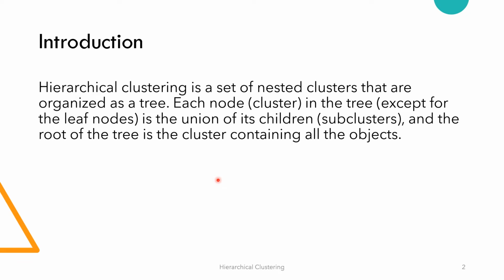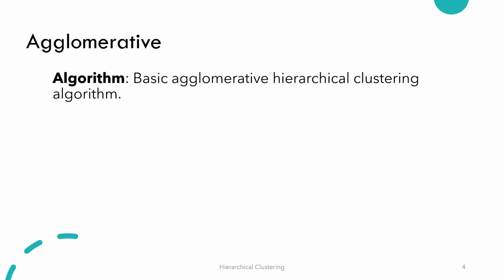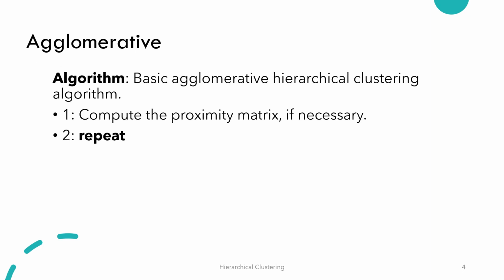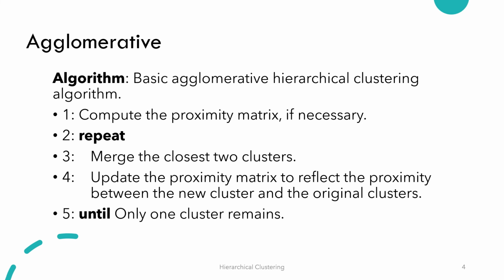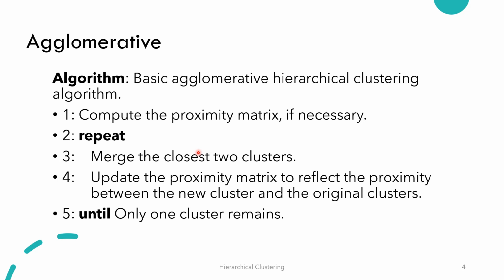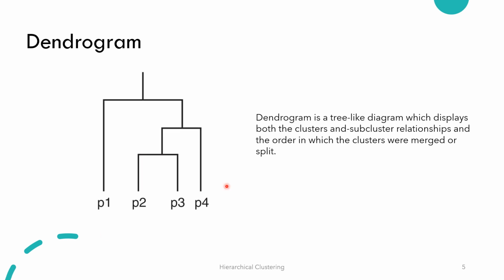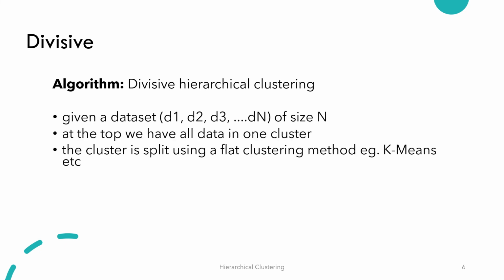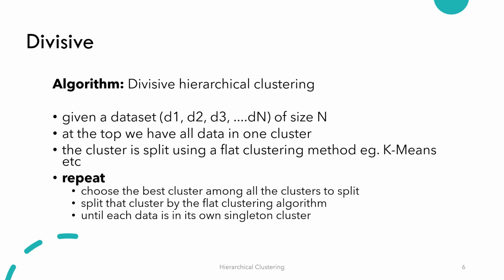S_L16_01_HirearchialClustering_Introduction_02